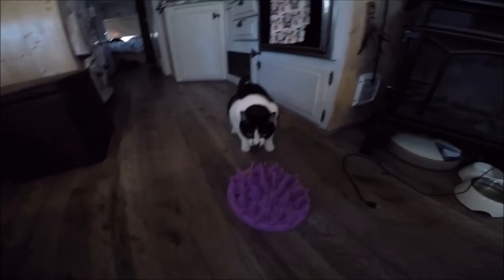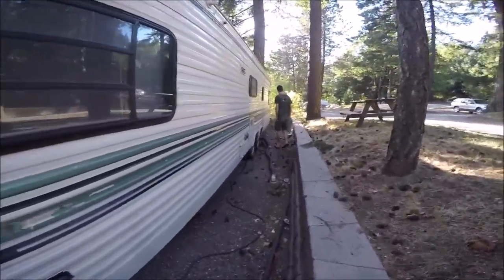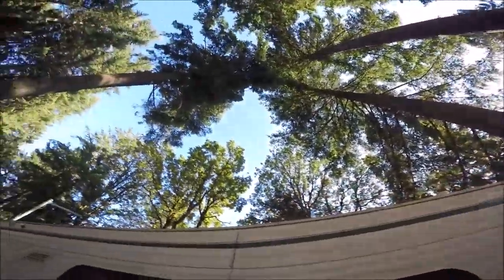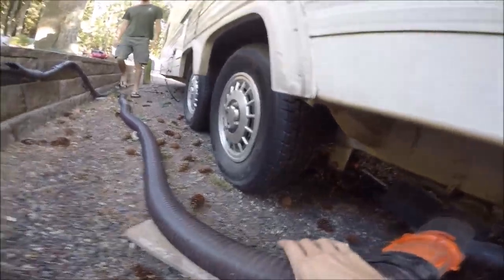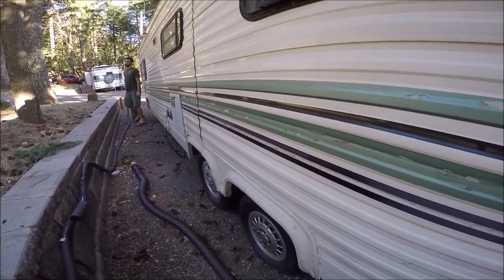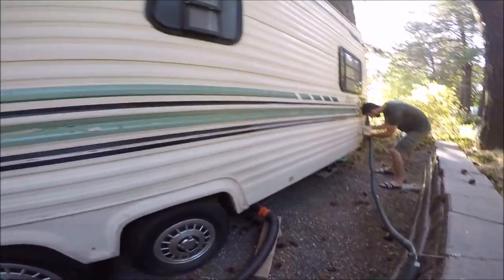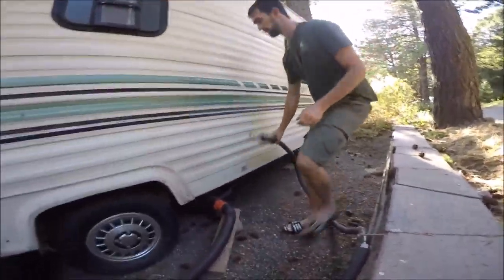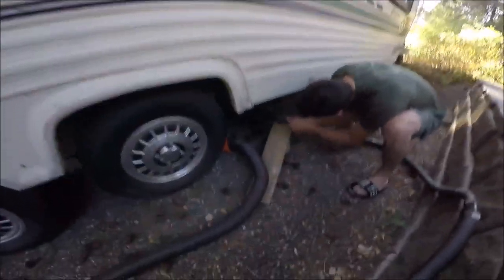Fixing the clog in the travel trailer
Would definitely recommend using a separate hose for this fix. Also wearing some PPE would be good too.